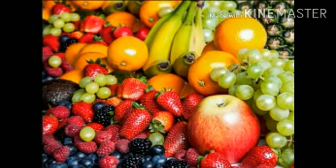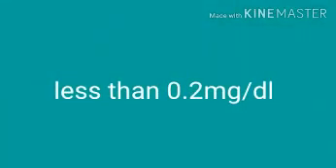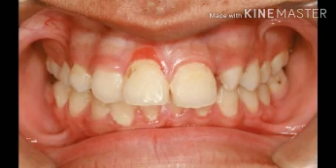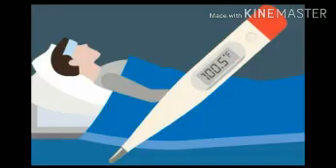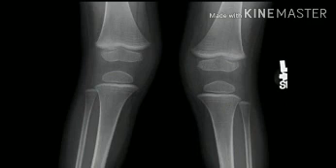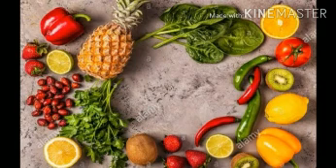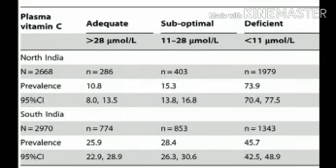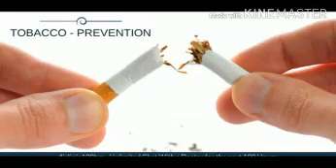May 20, 2021